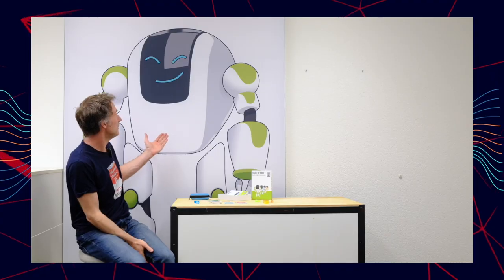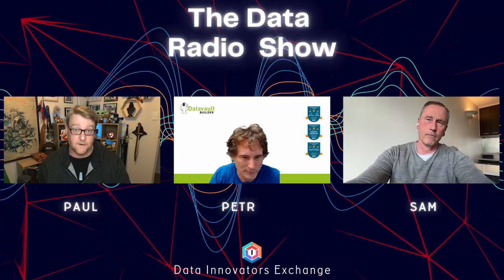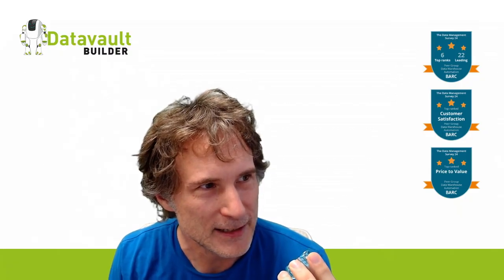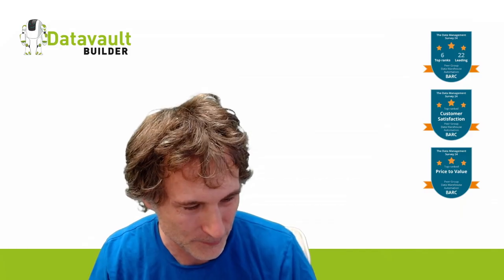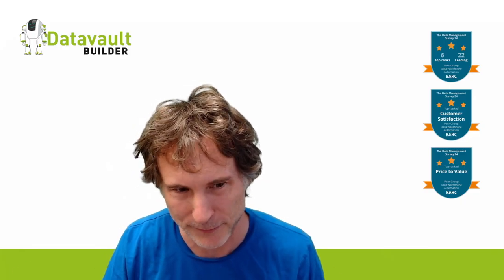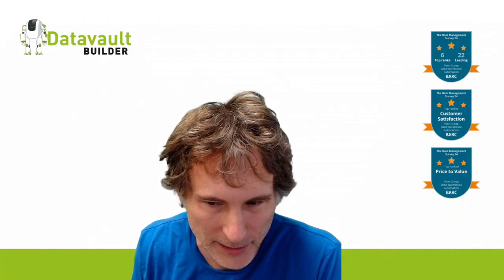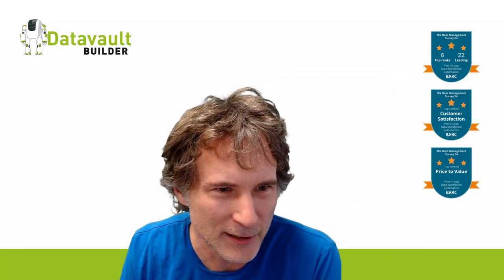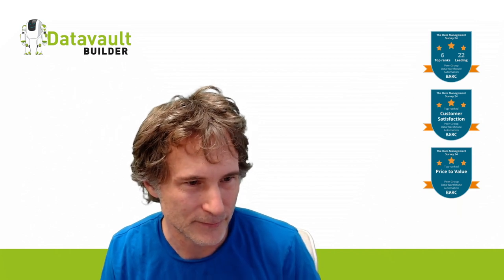Time to test your Math skills as a Data Engineer? Hear about Data Vault Builder's new game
On the surface building a board game to help kids learn maths may not seem to have a lot in common with building data architecture but Datavault Builder's CEO Petr Beles found otherwise while building their new game, Vault-E Wins.

**And for a chance to win a copy of Vault-E Wins, register

Sign up for the free newsletter for Data & AI Engineers